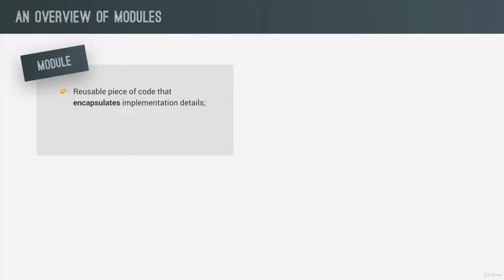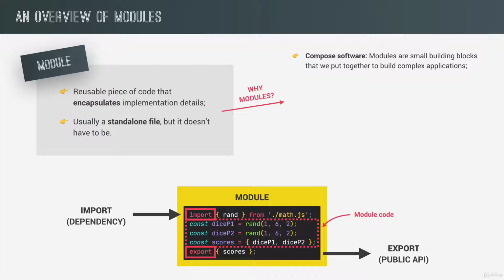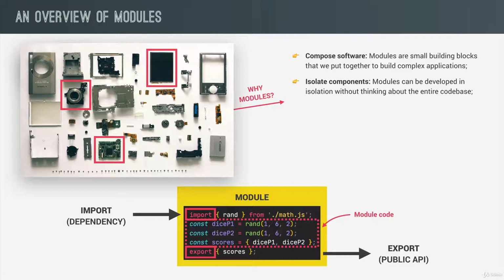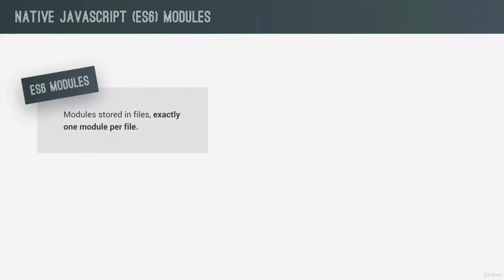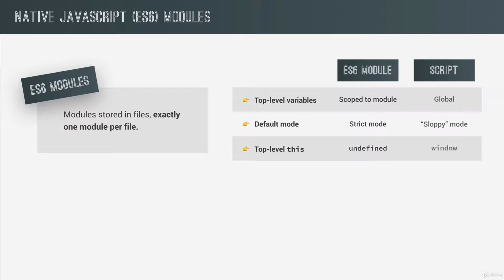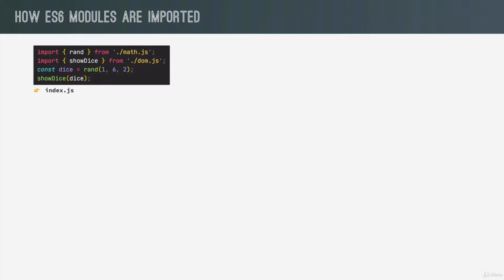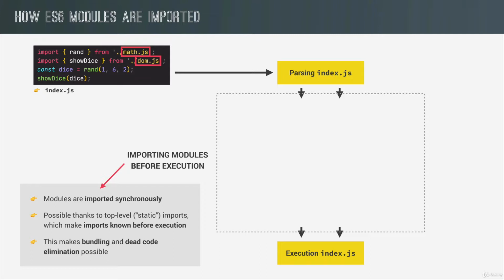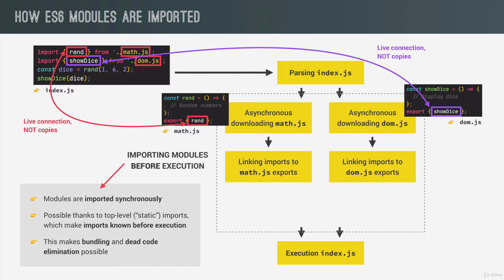265 An overview of modeules in javascript